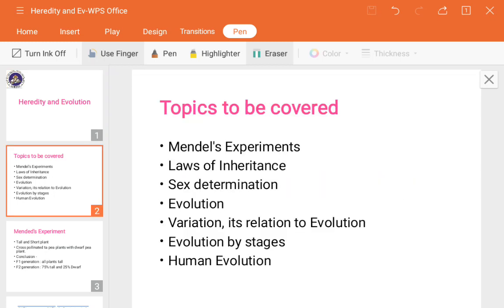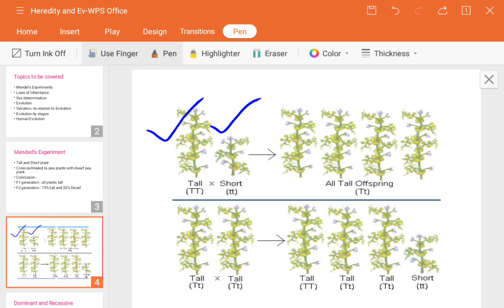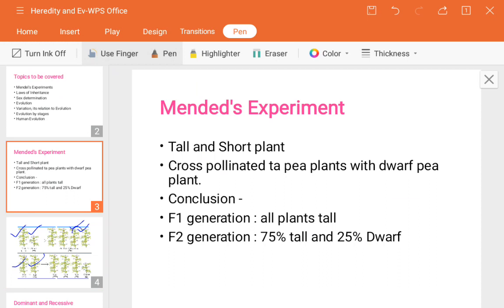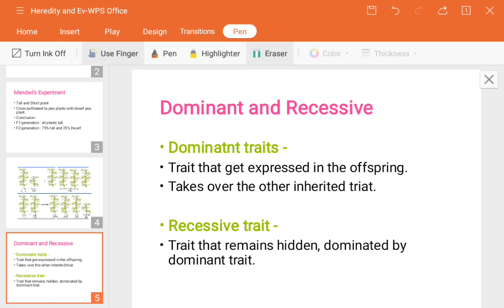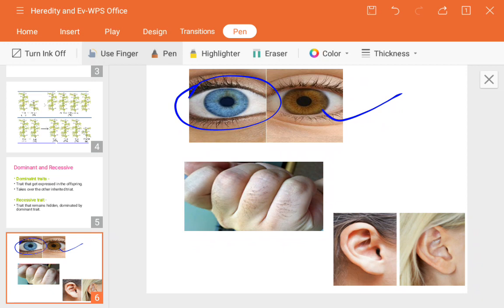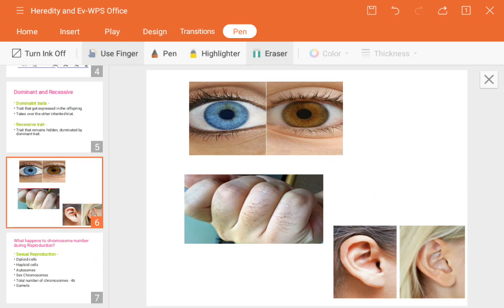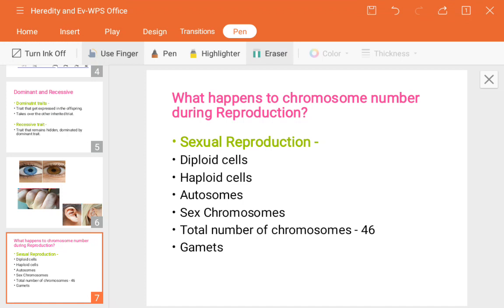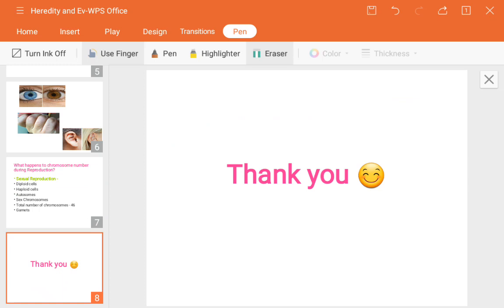Hereditary and Evolution (part-2) 10th CBSE